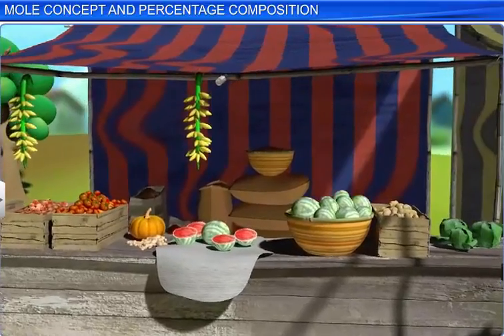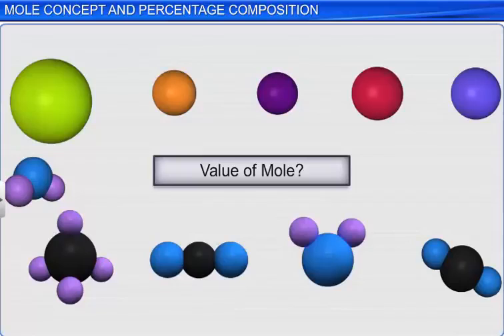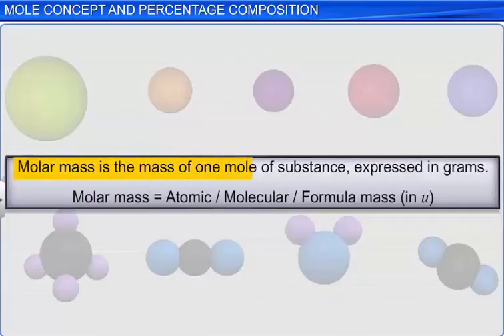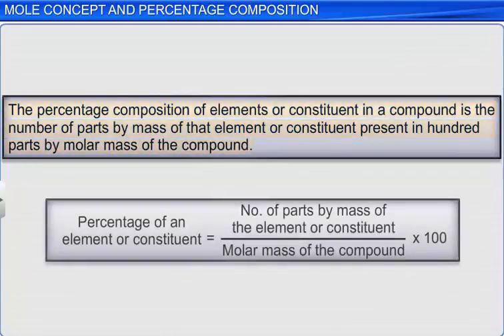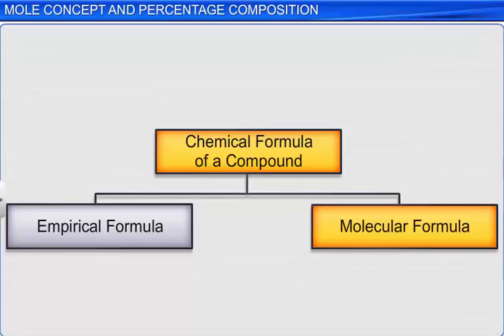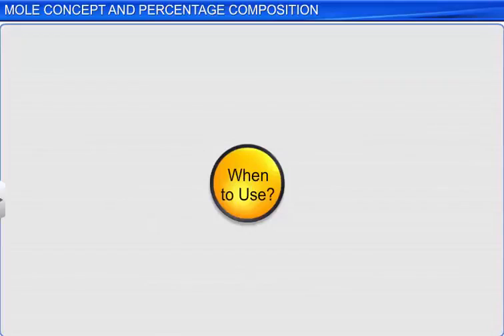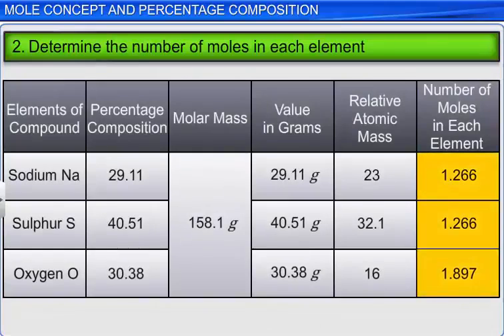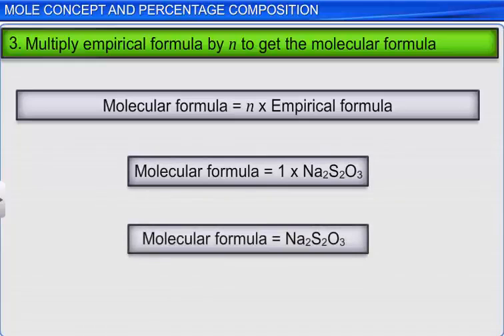CBSE Class 11 Chemistry | Mole Concept and Percentage Composition | NCERT Animation | JEE NEET CBSE